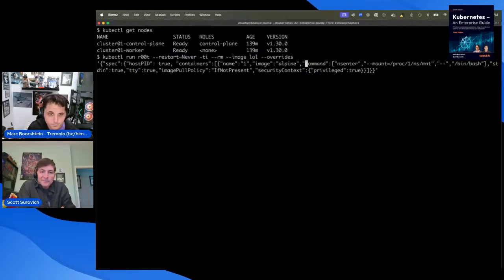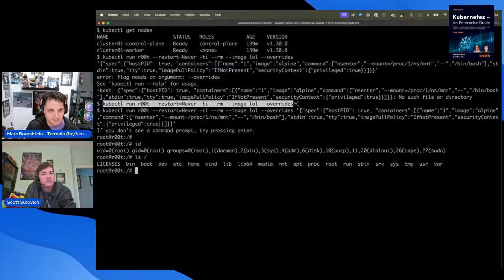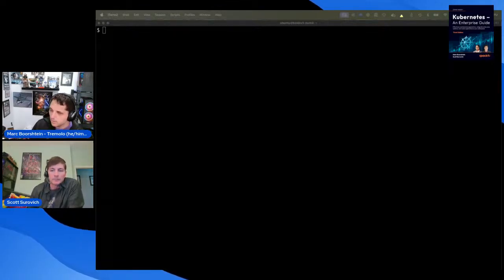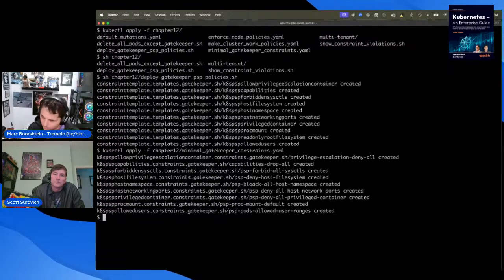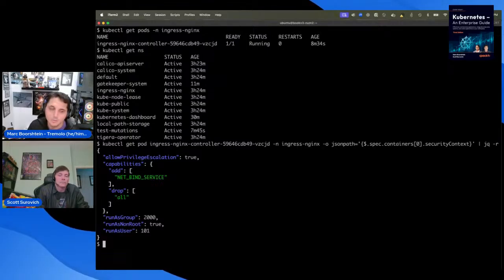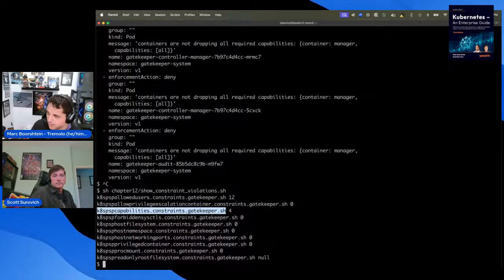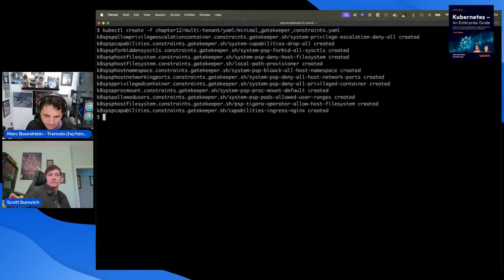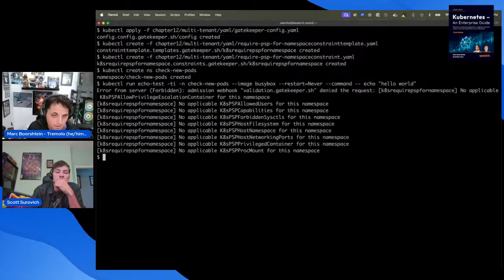Chapter 12: Node Security with Gatekeeper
This week we'll cover how to use Gatekeeper to protect our nodes from our tenants.  We've introduced Gatekeeper to enact policy, now we'll look at how that policy can be used to add security to our nodes.  We'll also talk about how to build a secure container, how Pod Security Policies were replaced, and what the new Pod Security Standards mean for your clusters.